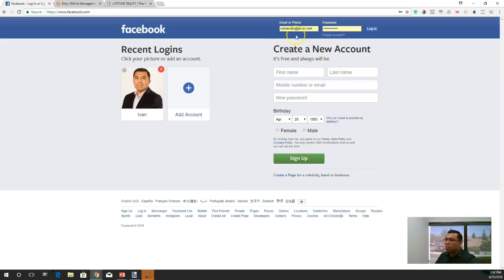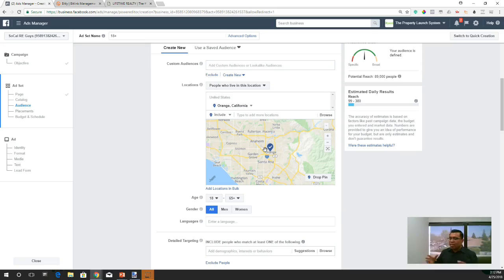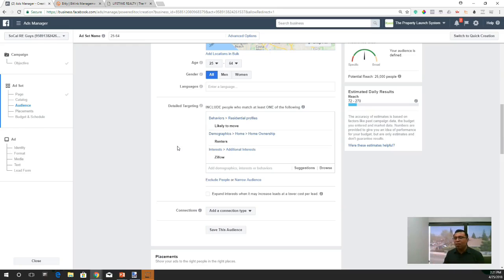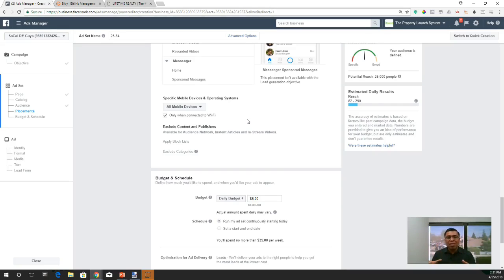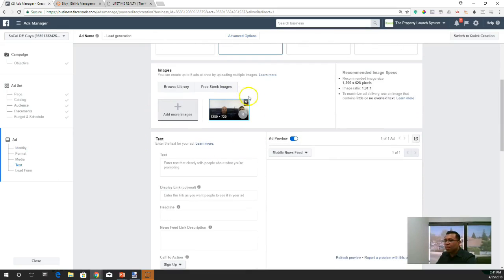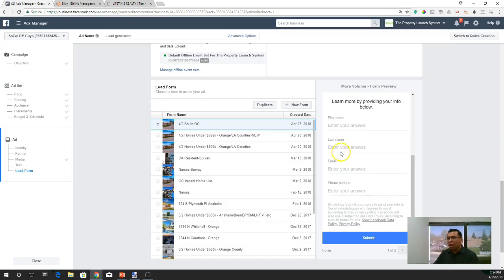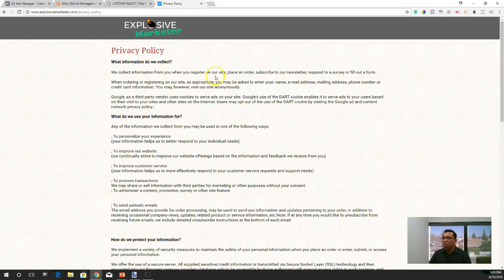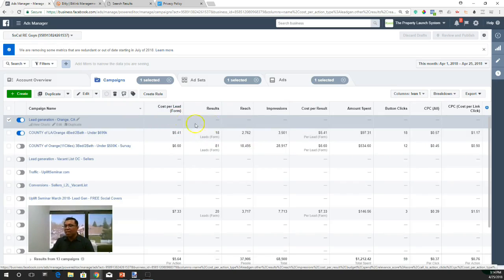Video#3 Creating The Facebook Ad Training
100% Free video training reveals how to create Facebook Ads to generate an unlimited amount of premium home buyer leads to your real estate business.  Nothing to buy.